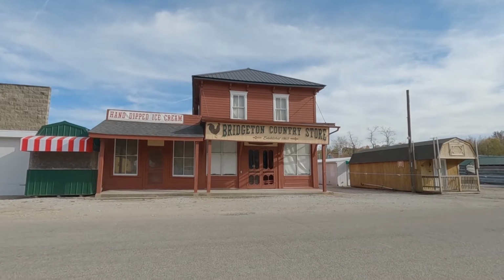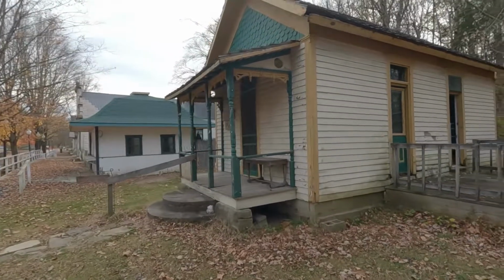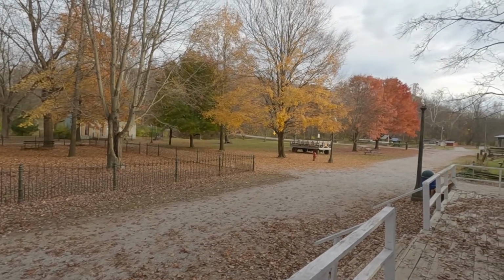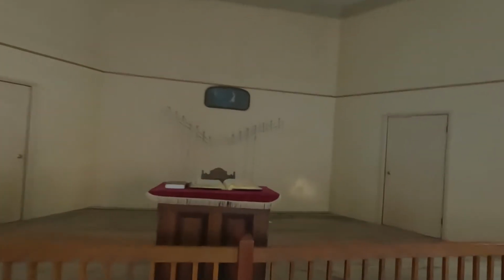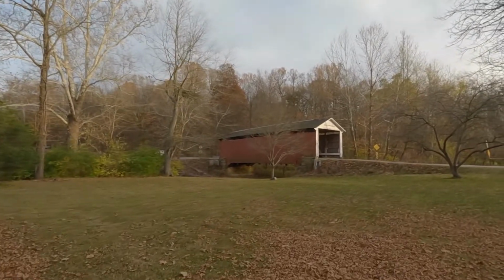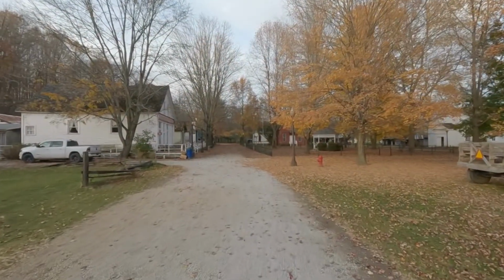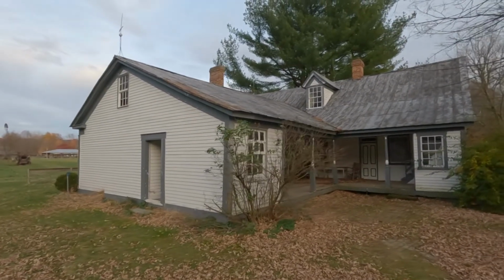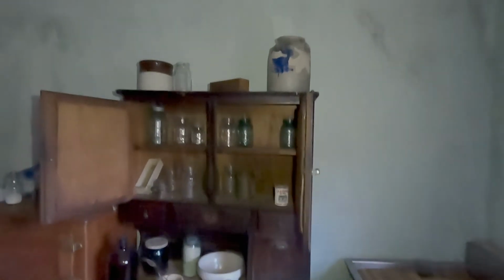These Indiana covered bridges are a beautiful sight to see in the Fall!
We take you on an autumn adventure through the Bridgeton Mill, Billie Creek Village and a historic civil war home located in Parke County Indiana. We will be sharing some of the unique history and enjoying the sights...join us!